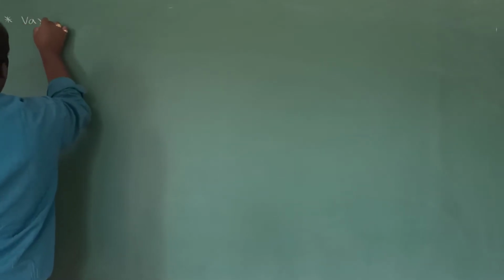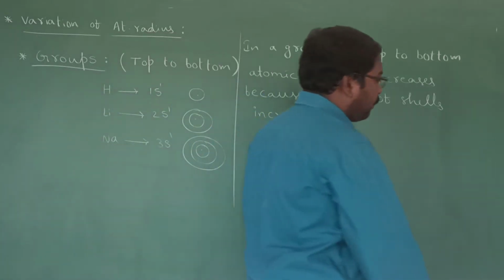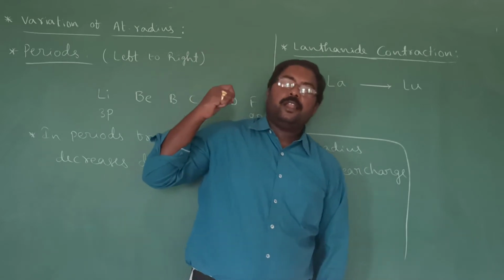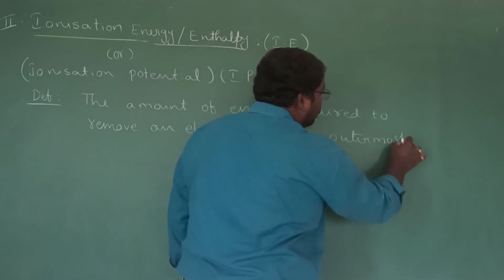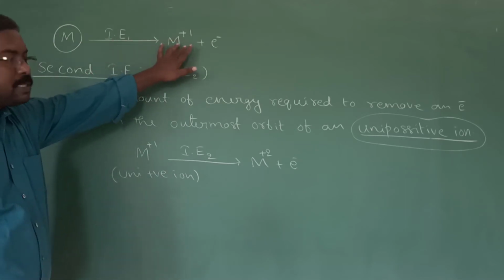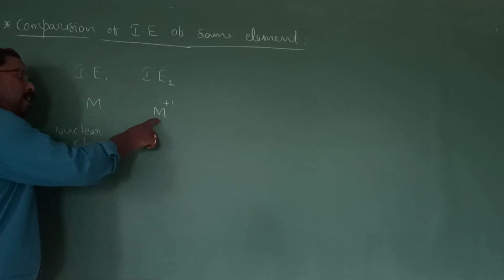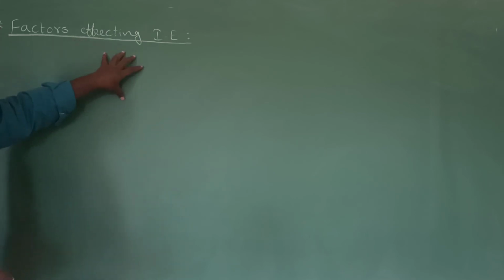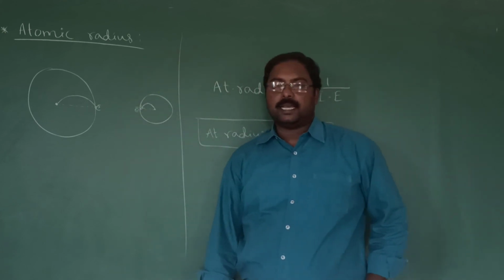Periodic classification of elements Lecture 9